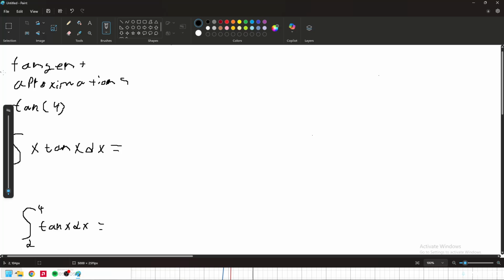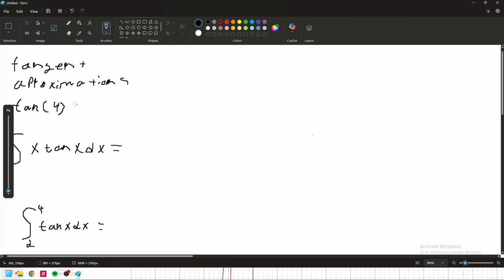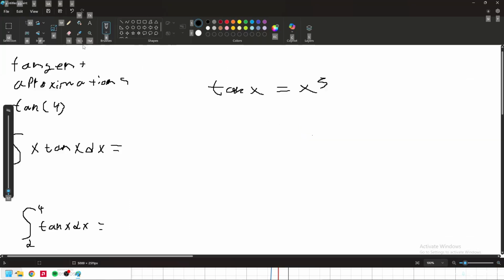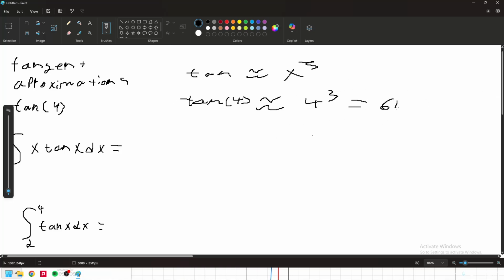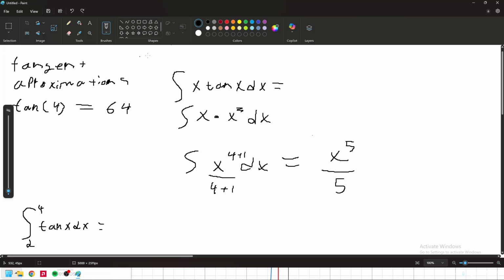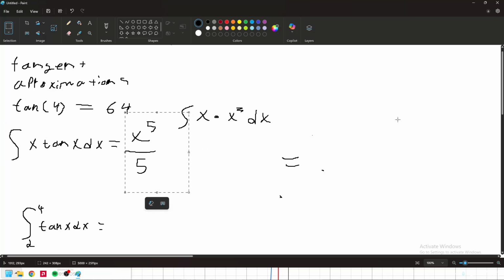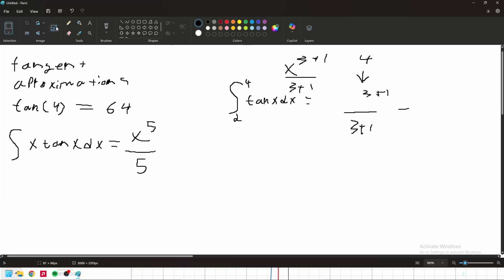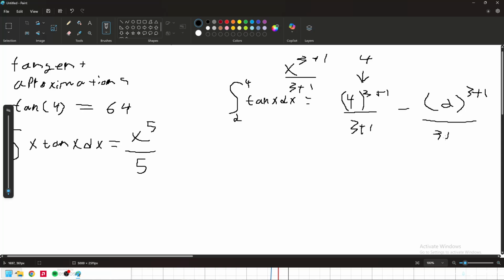Tangent approximations with substitution + integrals